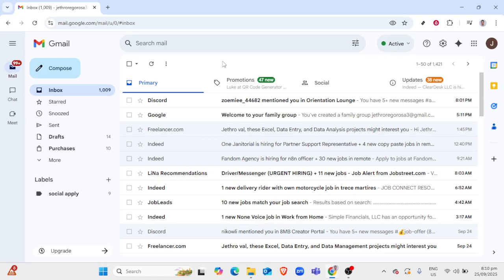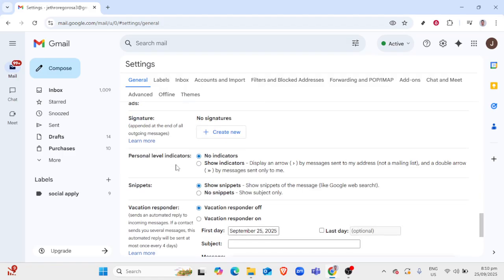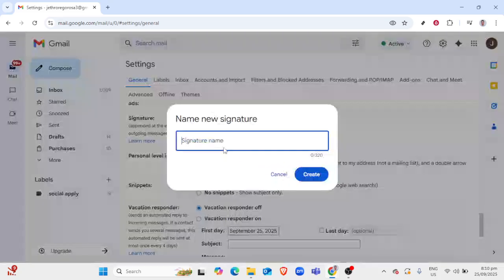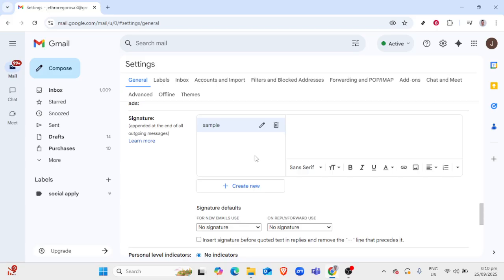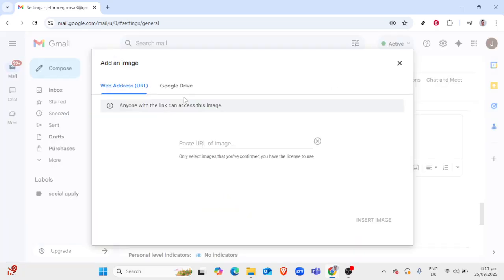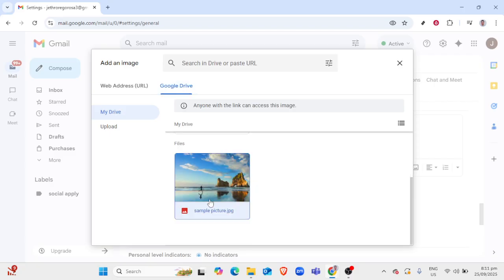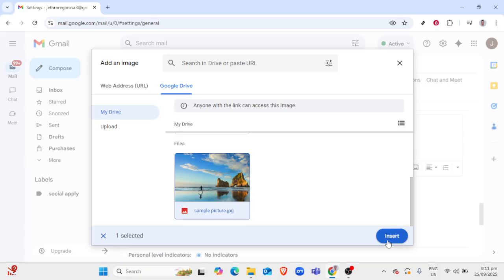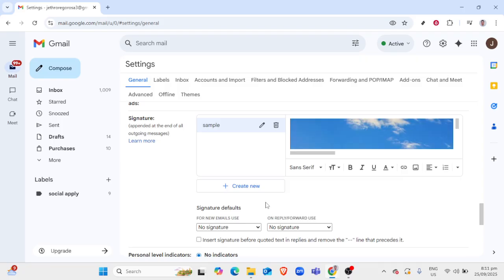How To Add an Image URL Link in Gmail Signatures [2025 Guide]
In today's video we cover: Gmail signatures, image URL link, add image Gmail, email signature tips, Gmail tutorial, Gmail customization, how to Gmail, email branding, insert image Gmail, Gmail settings guide, email signature design, Gmail help, professional email, email marketing, Gmail features, image in email, email signature images, Gmail signature image, email tips